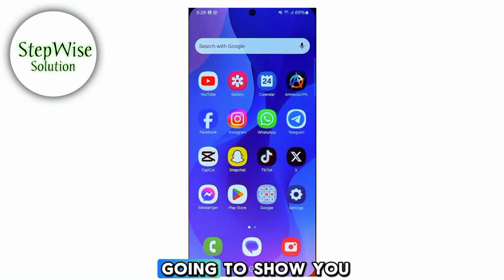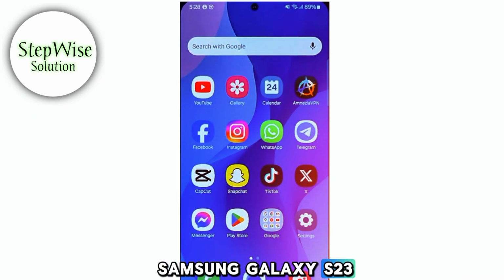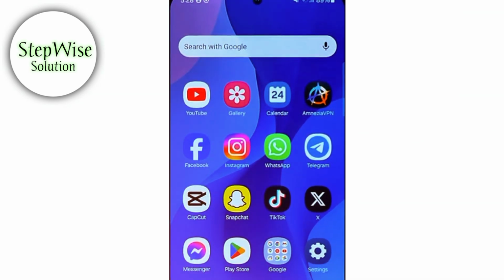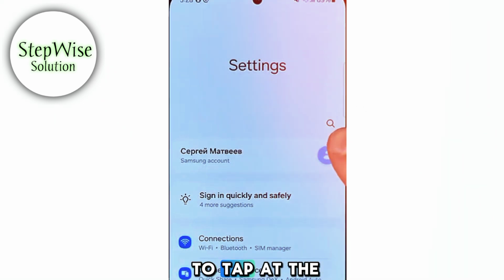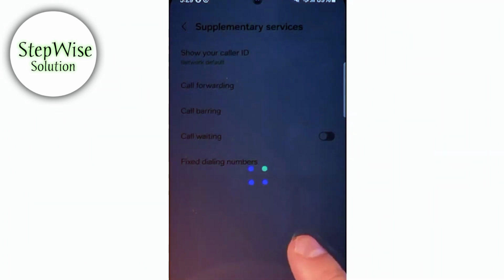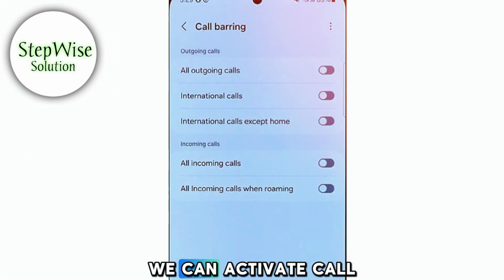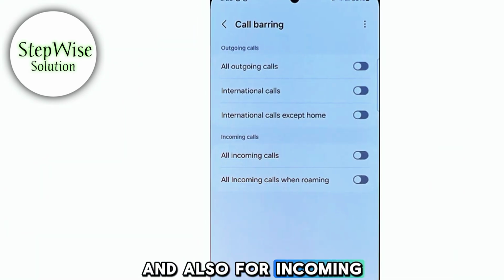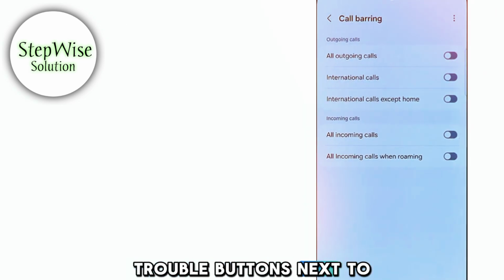How to Turn On or Off Call Barring on Android | Quick & Easy Guide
In this video, I'll show you how to turn on or off call barring on your Android device in just a few simple steps. Call barring is a useful feature that allows you to restrict certain types of calls, like outgoing international calls or incoming calls when roaming. Whether you want to enable or disable this feature, this guide has you covered. Follow along and take control of your call settings on Android.